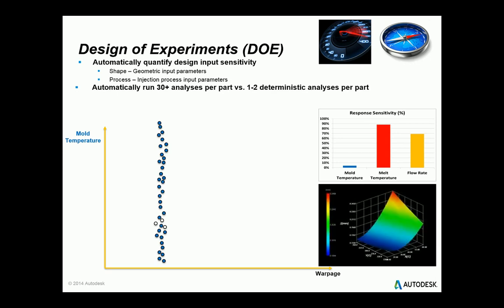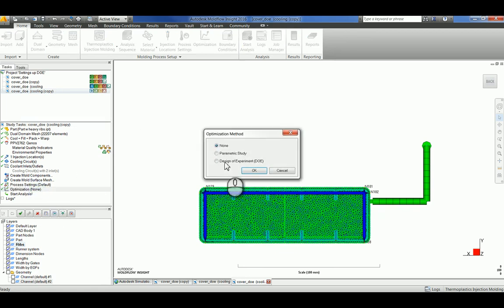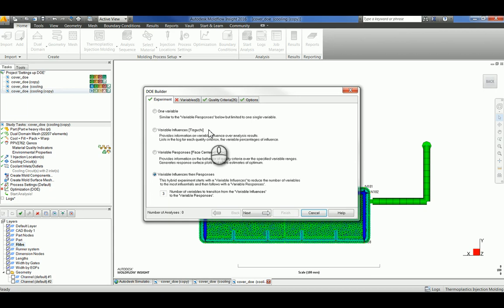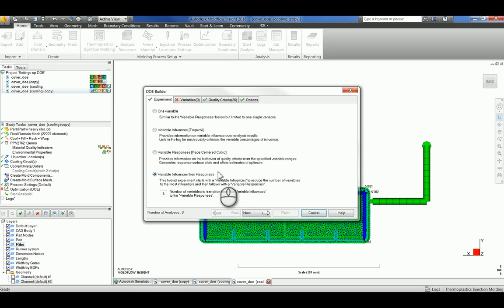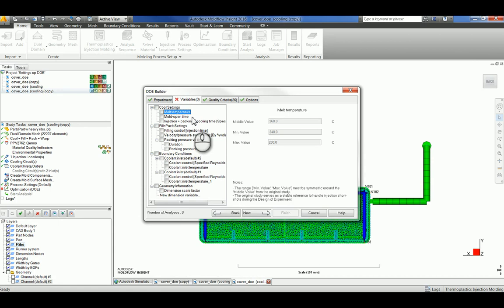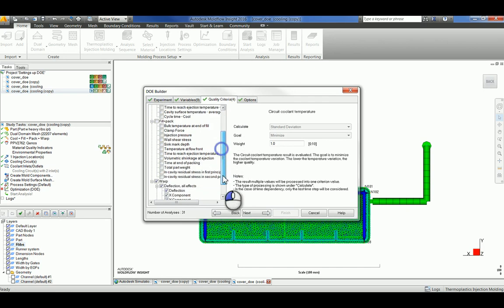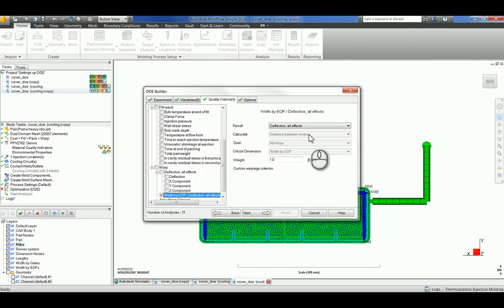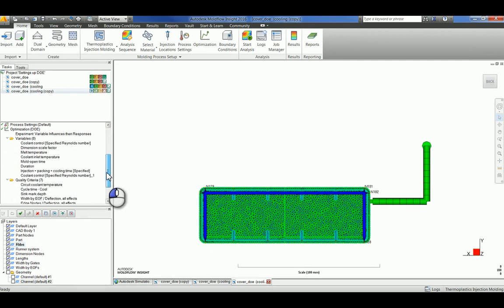Setting Up a DOE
Design of experiments is a statistical tool that allows you to see what will happen based on changes made, such as modifying a processing variable and understanding the resulting quality of a part.